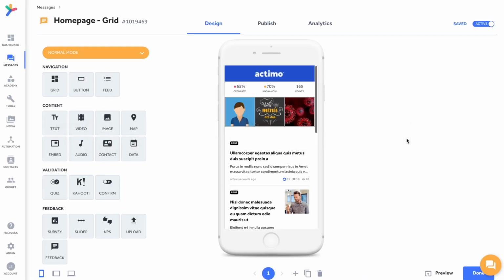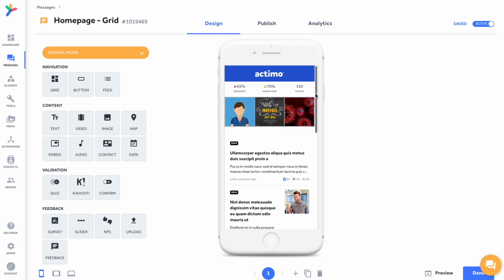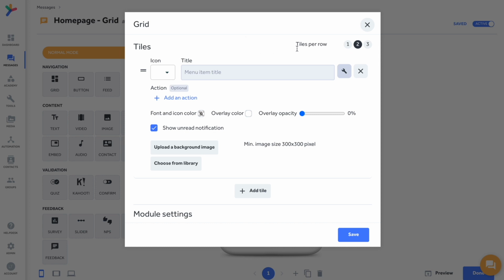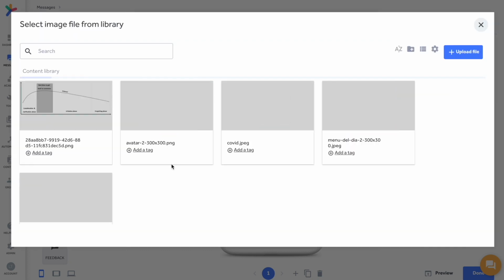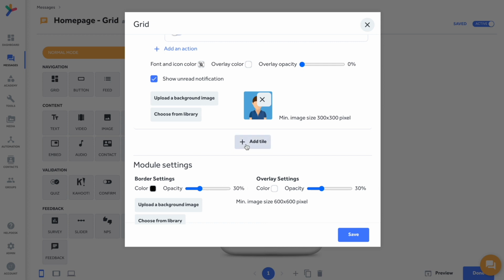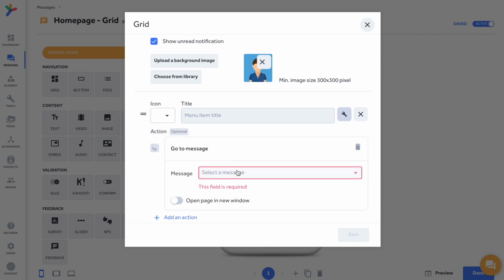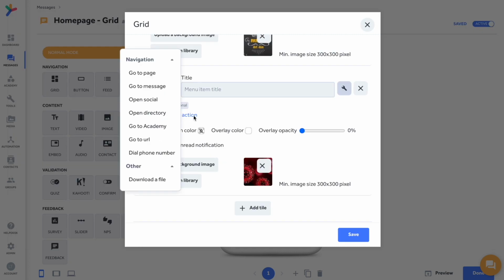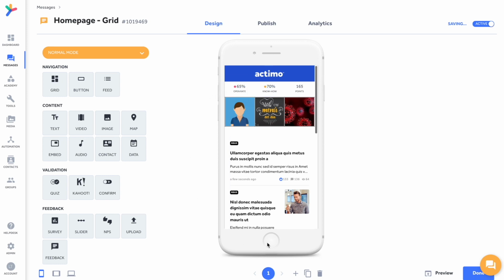The Grid Module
This video is about The Grid Module and how to create and use it.

Theres also some pro tips and tricks